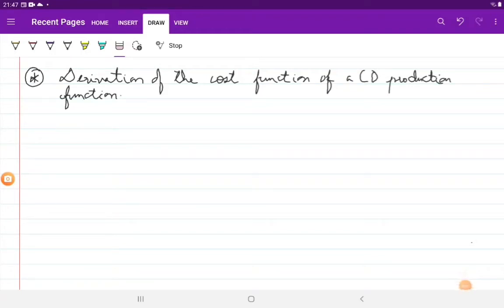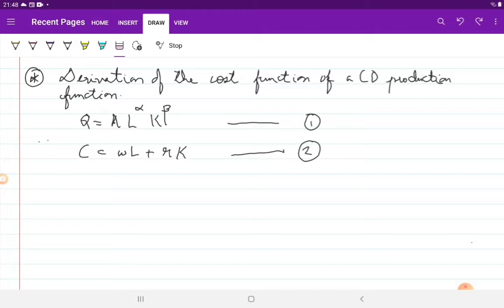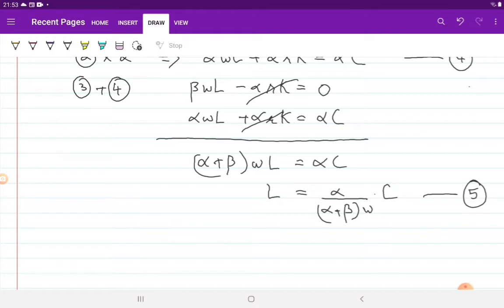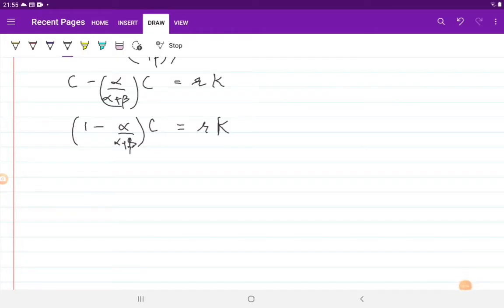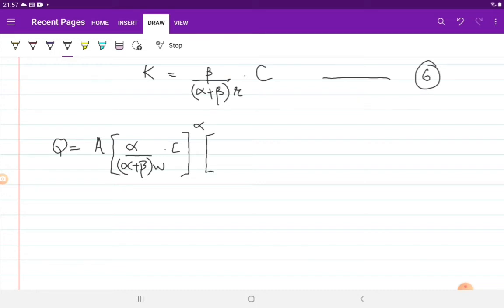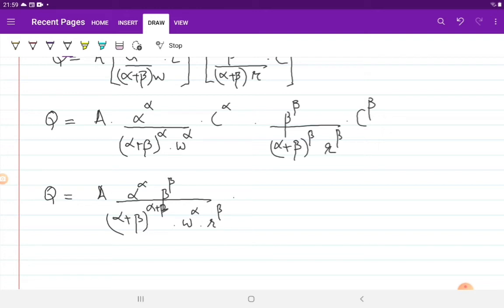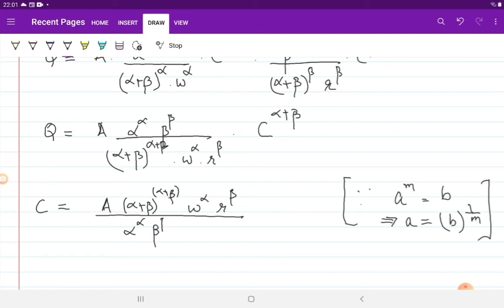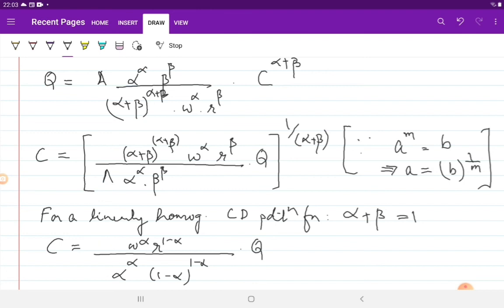CD Function- Deriving Cost Function C=f(Q)